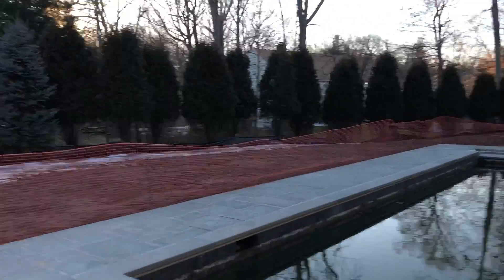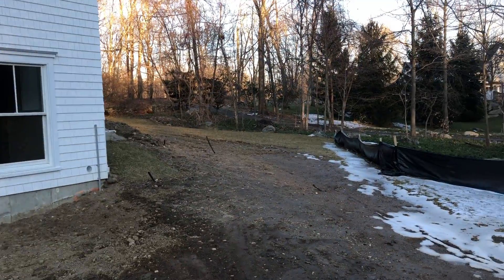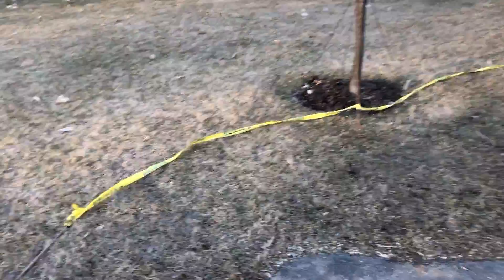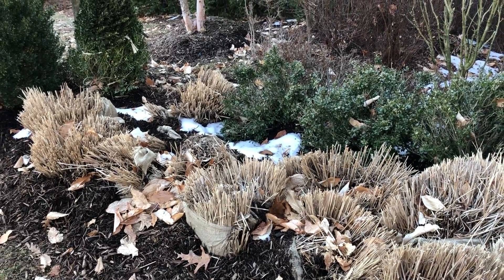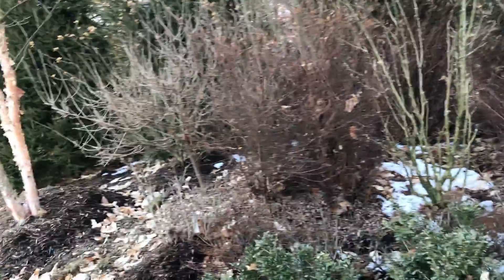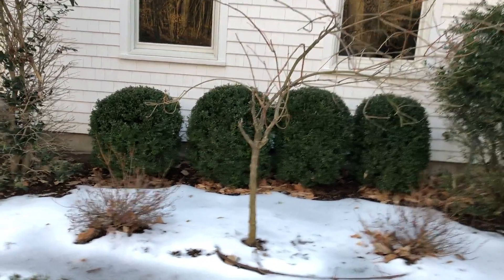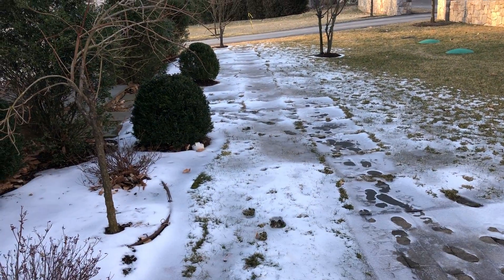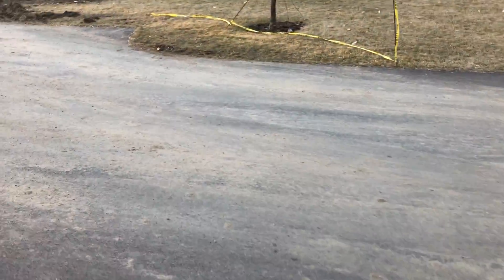Lazar Video Overview #1